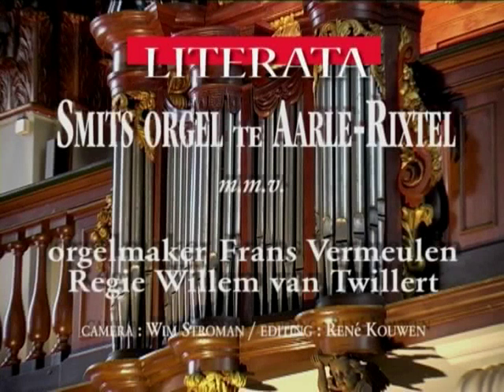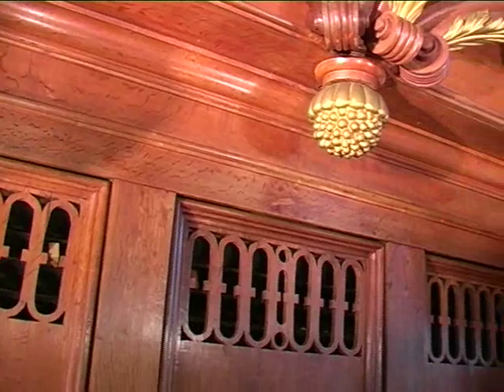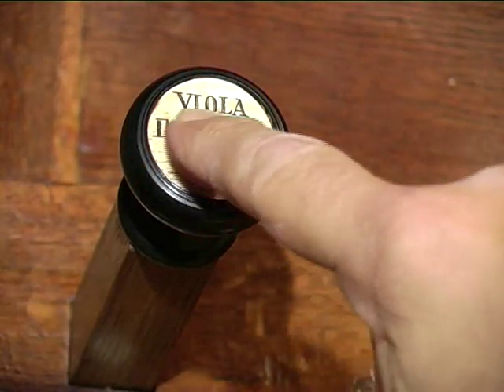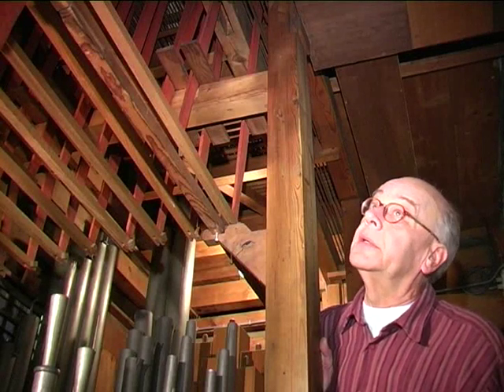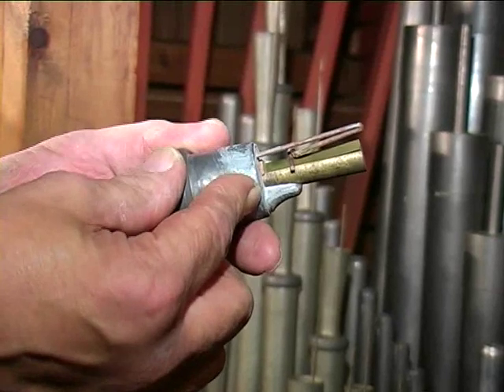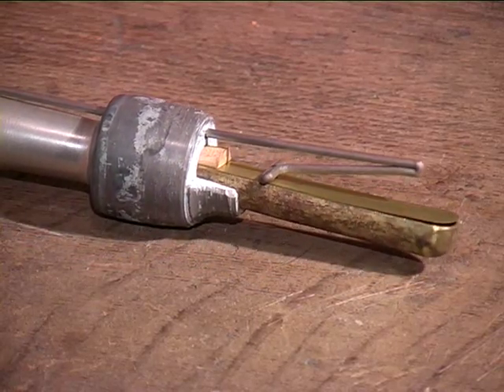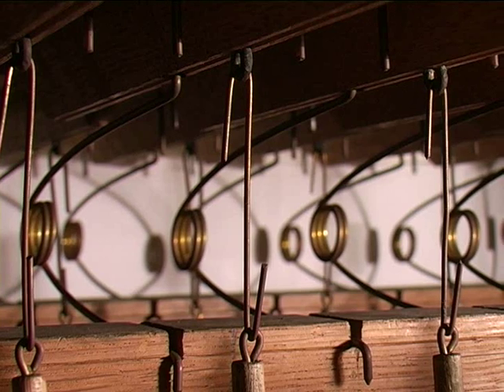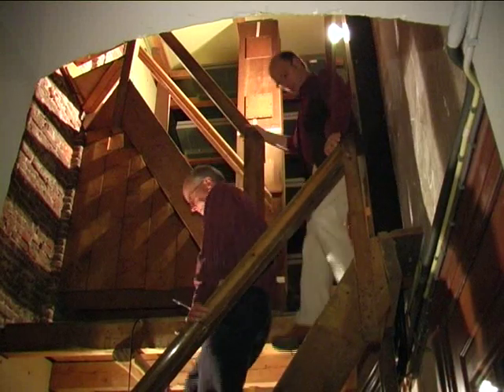Documentary ENGLISH SPOKEN with Frans Vermeulen & Willem van Twillert Smits organ 1852 Aarle Rixtel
willemvantwillertorgandocumentary Documentary ENGLISH SPOKEN [Native Speaker: Chris Bragg] SMITS-organ Aarle Rixtel (1852) With Frans Vermeulen organ builder & WvTwillert
In this documentary, organ maker Frans Vermeulen, who restored this Smits organ in Aarle Rixtel, shows us this famous organ.
Willem van Twillert asks questions.
It was Frans Vermeulen's wish that Willem van Twillert would comment on the case and the facade of the organ.

NEDERLANDS
In deze documentaire laat Orgel maker Frans Vermeulen die het Smits-orgel te Aarle Rixtel heeft gerestaureerd ons het orgel zien.
Willem van Twillert stelt vragen.
Het was de wens van Frans Vermeulen dat Willem van Twillert het commentaar zal geven op de kas en het front van het orgel.

DEUTSCH
In diesem Dokumentarfilm zeigt uns der Orgelbauer Frans Vermeulen, der diese Smits-Orgel in Aarle Rixtel restauriert hat, diese berühmte Orgel.
Willem van Twillert stellt Fragen.
Es war der Wunsch von Frans Vermeulen, dass Willem van Twillert das Gehäuse und die Vorderseite der Orgel kommentieren würde.

FRANÇAIS
Dans ce documentaire, le facteur d'orgues Frans Vermeulen, qui a restauré cet orgue Smits à Aarle Rixtel, nous montre ce célèbre orgue.
Willem van Twillert pose des questions.
C'était le souhait de Frans Vermeulen que Willem van Twillert commente le buffet et la façade de l'orgue.

CREDITS
AUDIO Marien Stouten
VIDEO Wim Stroman
IDEA Frans Vermeulen & Willem van Twillert
EDITOR:Rene Kouwen
PRODUCTION Stichting Promotie Orgel Projecten.

ORGAN built by Brothers Smits at  Reek, 1852 (first generation organbuilders Smits)
Restoration, Vermeulen uit Weert

Disposition
II. GROOT-MANUAAL (C-f3)
Bourdon 16
Prestant 8
Holpijp 8
Prestant 4
Octaaf 2
Mixtuur III
Trompet 8 B/D
Klairon 4

I. POSITIEF (C-f3)
Prestant 8
Roerfluit 8
Prestant 4
Gemshoorn 4
Octaaf 2
Flagelet 1
Cornet (disc) no tierce
Euphone 8 B/D
Tremulant

III. BOVEN-MANUAAL: (C-f3)
Holpijp 8
Viola de Gamba 8
Fluittravers 8 D
Fluit 4 B/D
Piccolo 2
Kromhoorn 8 B/D

PEDAAL (C-c1)
Subbas 16
Prestant 8
Gedekt 8
Prestant 4
Bazuin 16
Trompet 8

COUPLERS:
Groot-Manuaal+Positief
Groot-Manuaal+Boven-Manuaal
Pedaal+Groot Manuaal
Pedaal+Positief
CHECK,

CREDITS
Buy this and other DVD's with Dutch organists on Dutch historical organs produced by Willem van Twillert
The DVD LITERATA IV with the famous Dutch organbuilder Smits (1854) and the famous Dutch organists Willem van Twillert, Jan van de Laar and Euwe en Sybolt de Jong can also be obtained by:
Foundation promotion organprojects  account 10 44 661
Euro 9.95 a free CD is included. Shipment is not included for EUROPE pay Euro 6,00 extra.
You can use your creditcard .